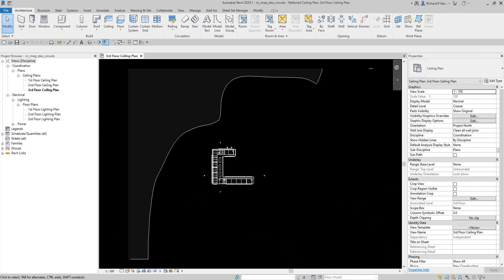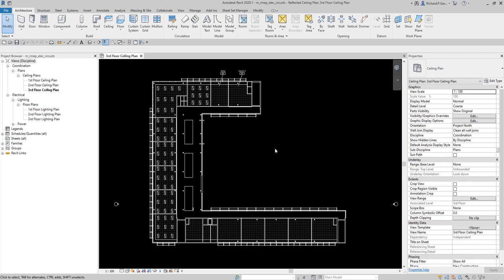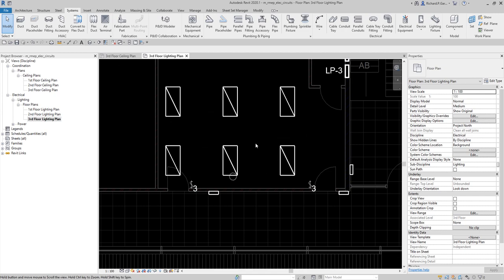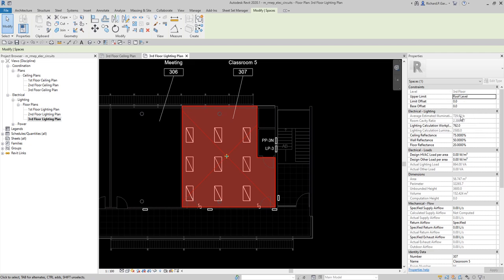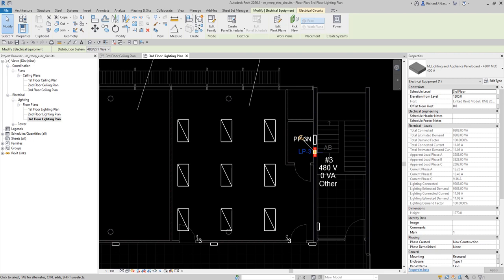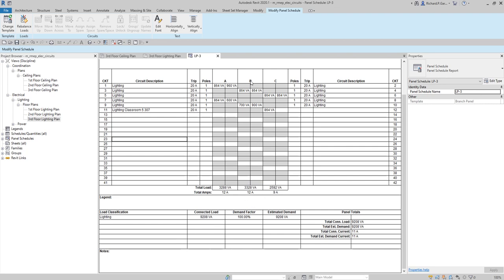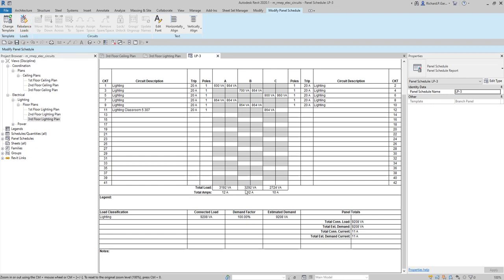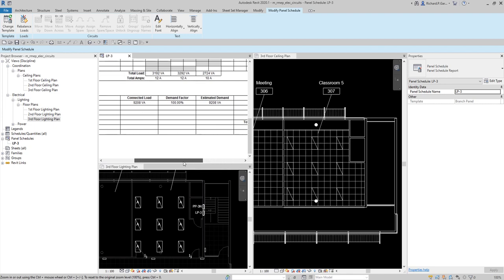REVIT MEP 2020 - STEP BY STEP TUTORIAL 23 - HOW TO CREATE ELECTRICAL CIRCUITS